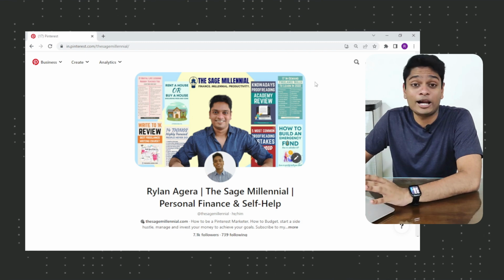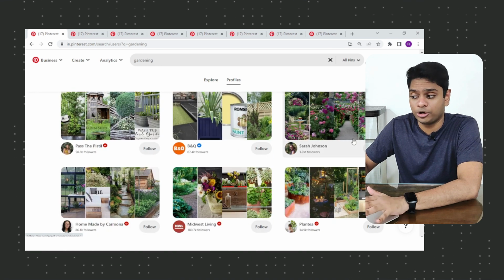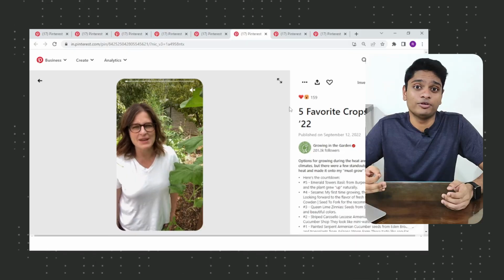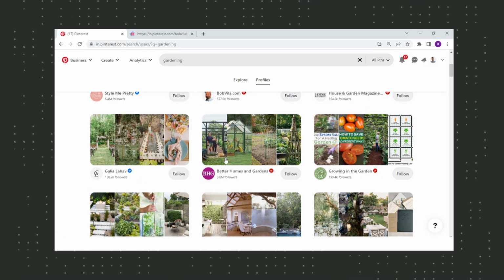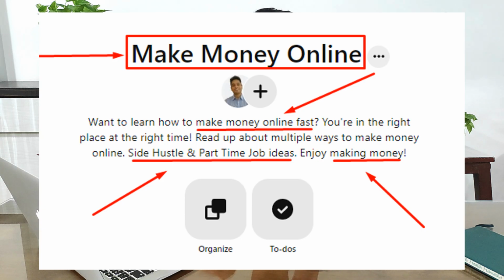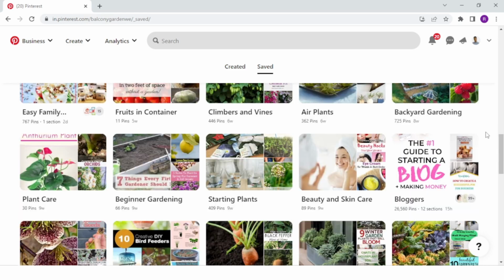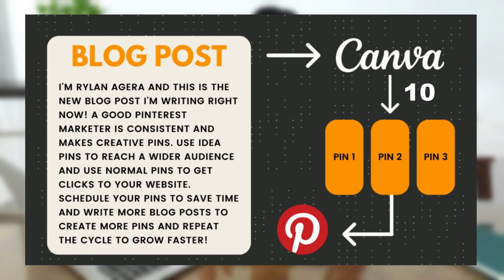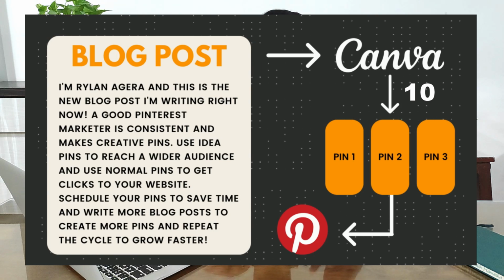How To Have A Popular Pinterest Account In Any Niche (Works Every Time)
Popular Pinterest niches tend to get more traffic and have a higher chance of growing faster, but they're also the most competitive and brutal niches to conquer.

In this video, I’m going to share a simple 5 Step Strategy that you can use to Grow your Pinterest Account in any Niche!

❤️ Got something to share with me (feedback or video ideas)?

⏱TIME STAMPS⏱
00:00 Intro
00:28 Step 1
01:39 Step 2
02:25 Step 3
03:31 Step 4
04:04 Step 5

Thanks for your support and for watching this video!